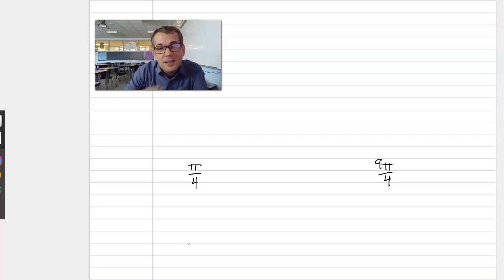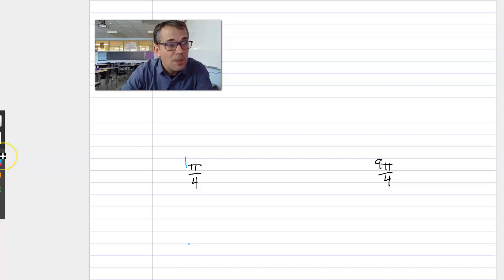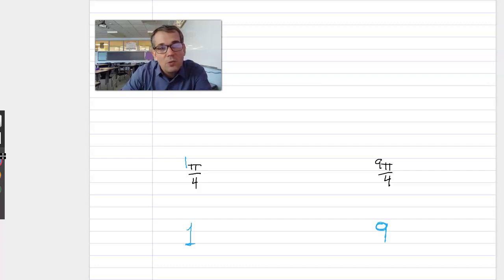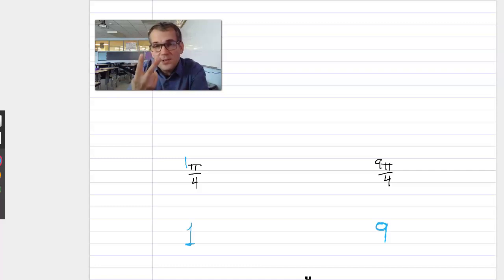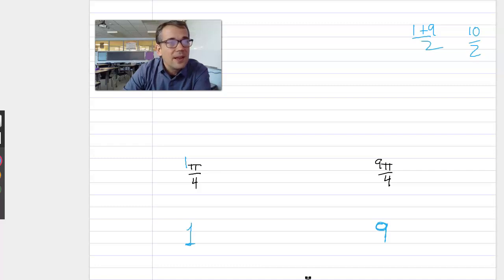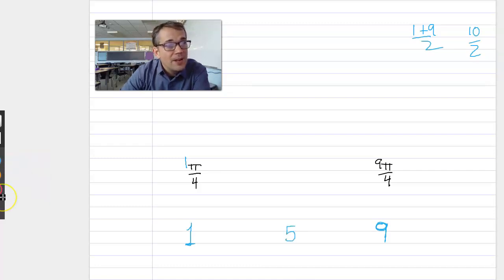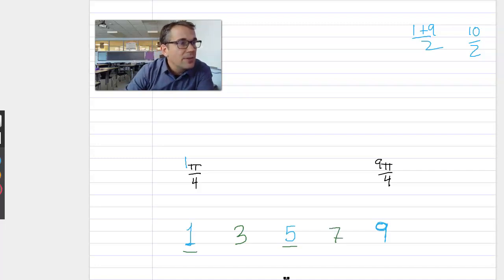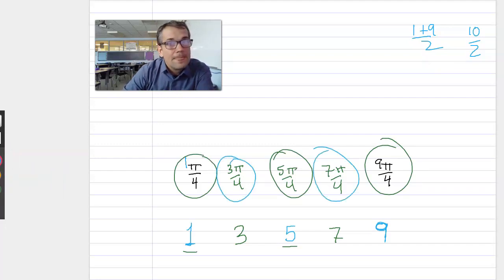other awkward interval into quads